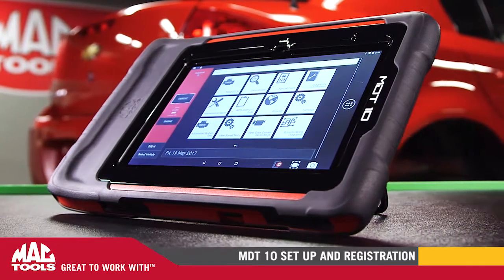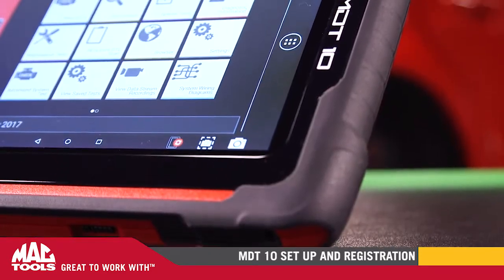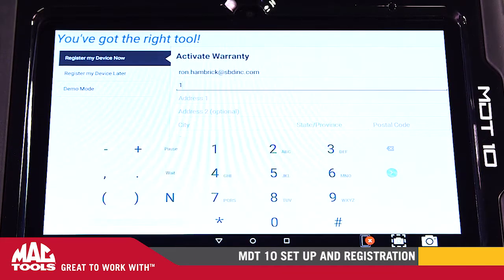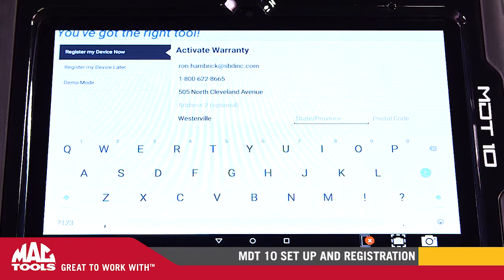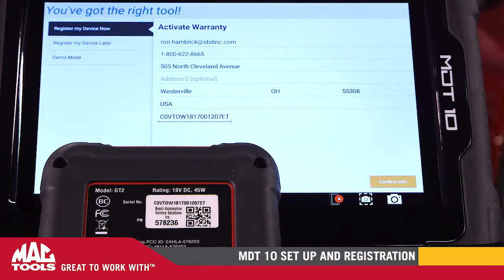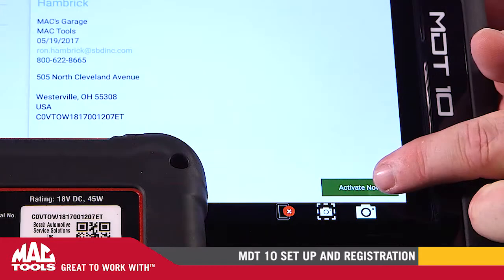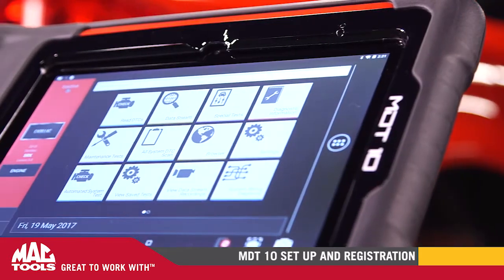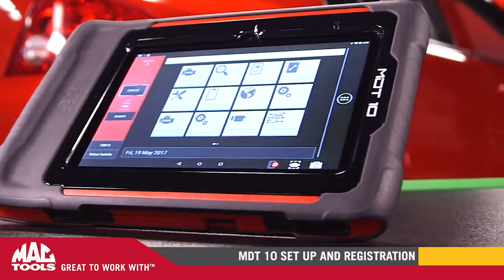MDT 10 | Set Up and Registration | Mac Tools®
Welcome to the Mac Tools® garage. Set up and registration of MDT 10. Over 30 million on-tool repair diagnostic trouble code fixes and repair info reduces guesswork, helping to ensure repairs are done efficiently and correctly. One-touch automatic ID function can identify most vehicles in as little as five seconds. Live data stream offers customizable colors, datasets, as well as the option to graph the data (Up to 8 data points) or display numeric values (Up to 16 data points) in real time.